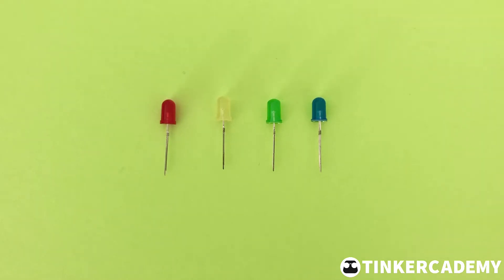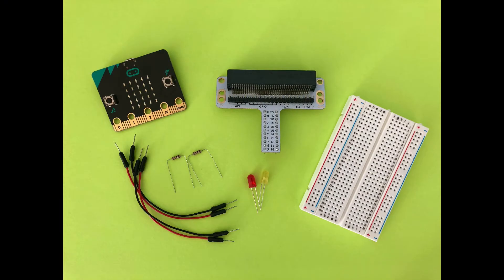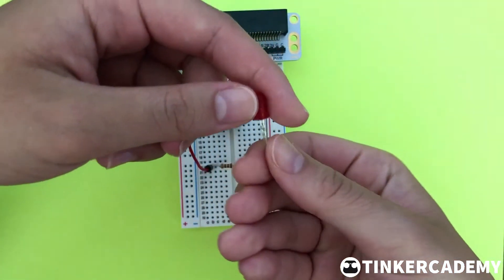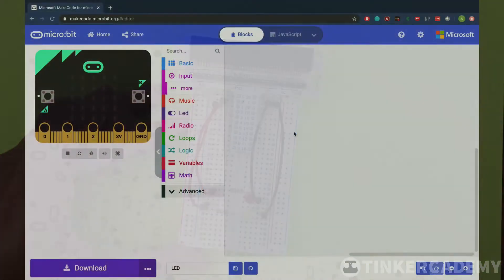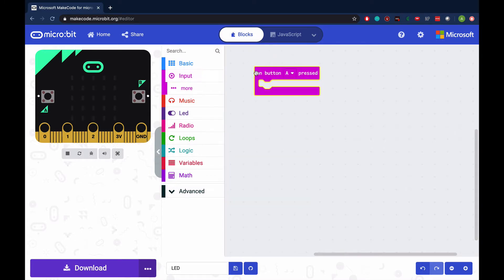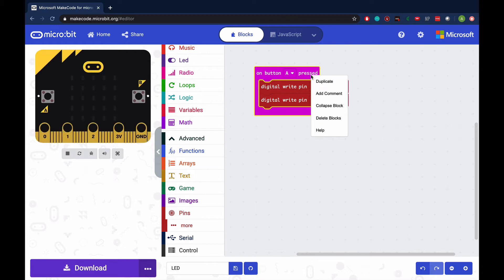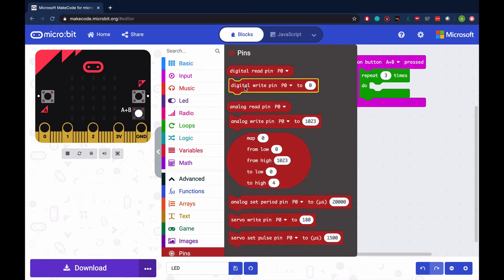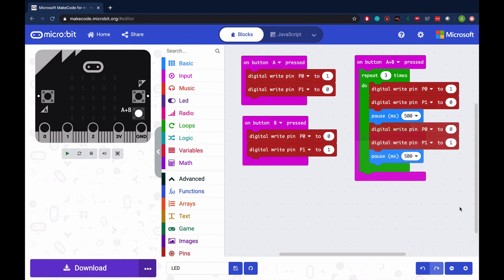micro:bit Parts: LED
LEDs are often used in simple circuits.  LED lighting is becoming more common in our everyday lives because of its great energy efficiency.

Head over to our Get Hacking store for this and our other products!